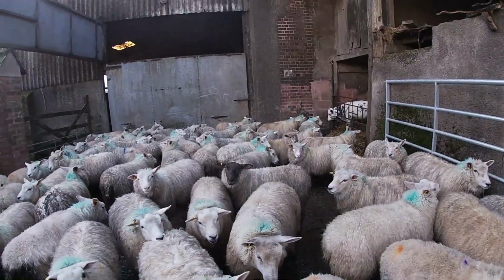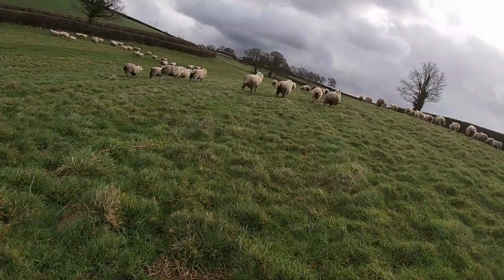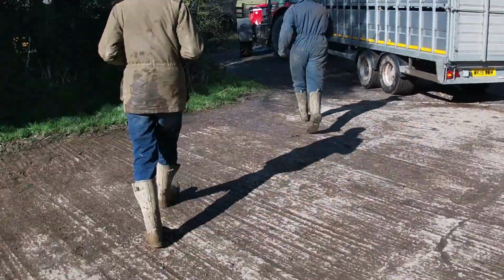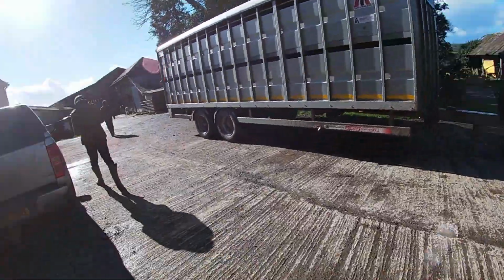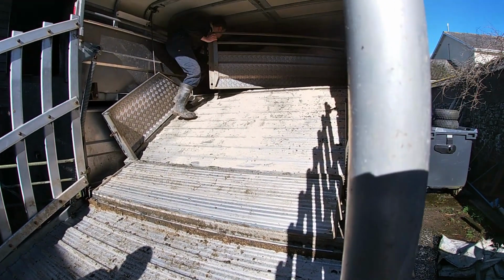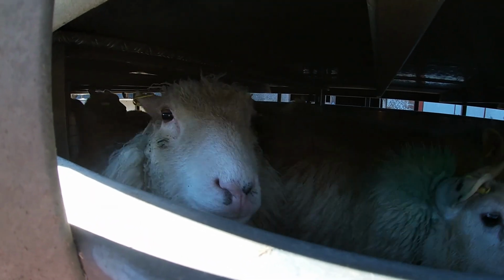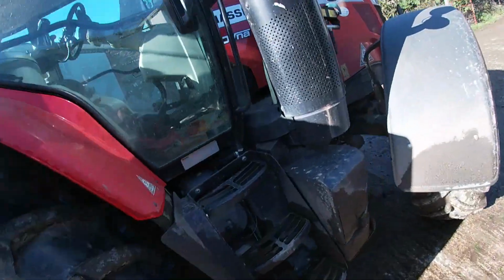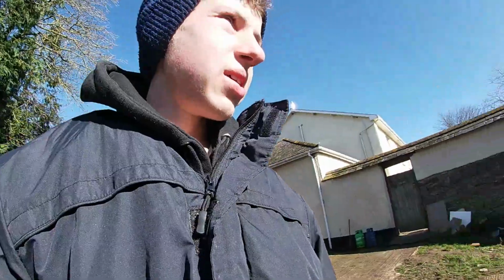moving sheep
we get sheep in to eat our grass and today they are getting picked.
you can see me  rounding them up and a massey ferguson 6715 tractor